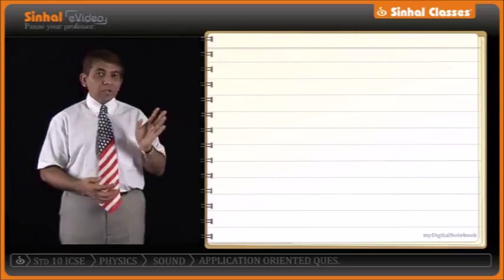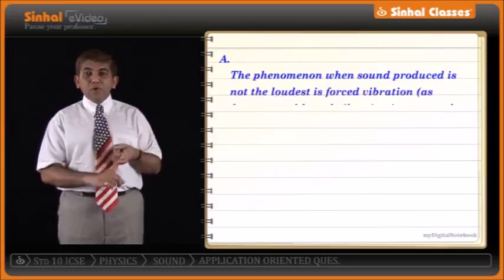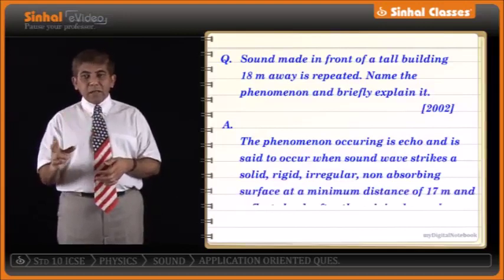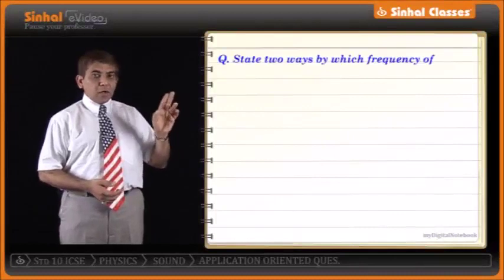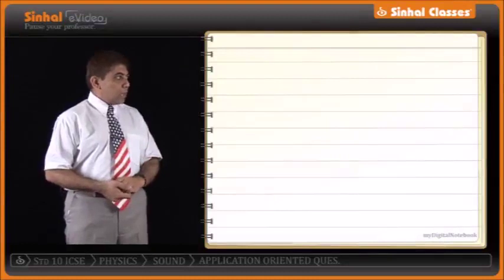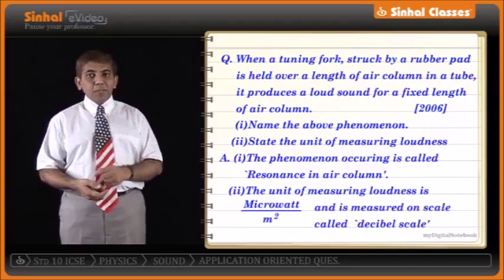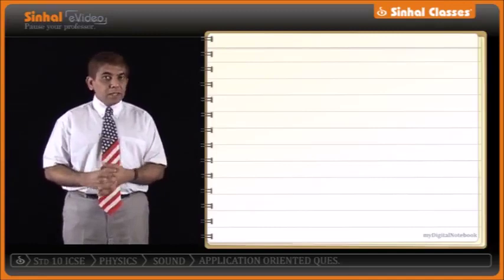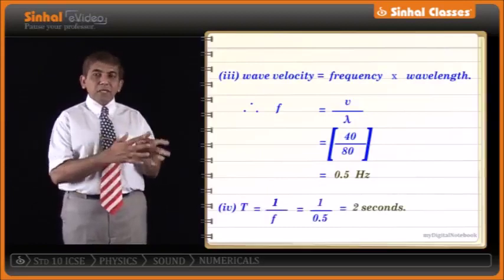sound Part 3